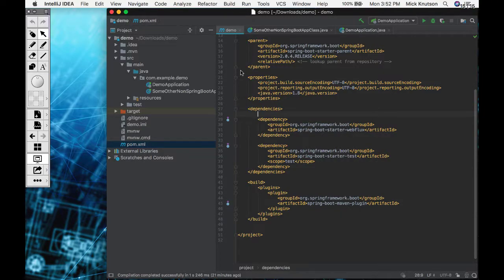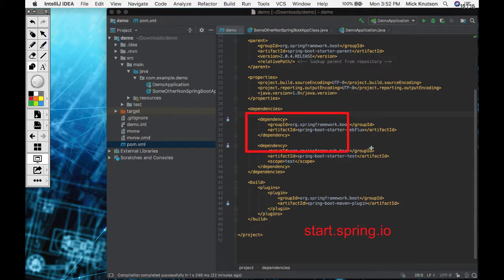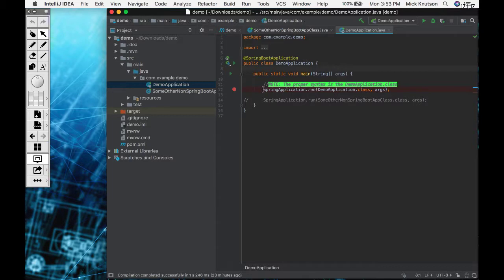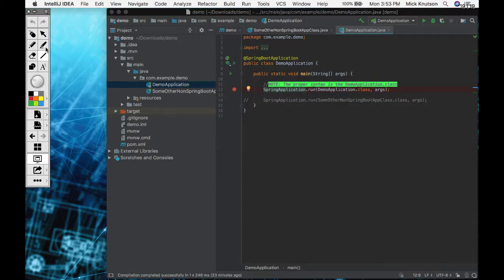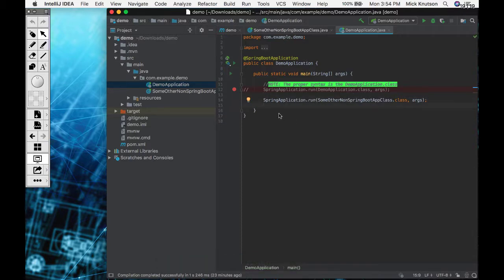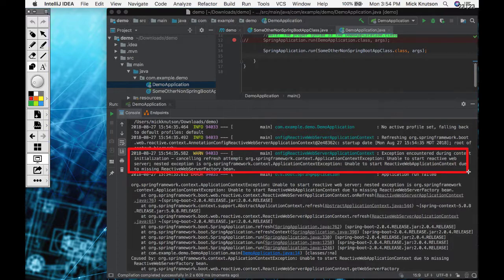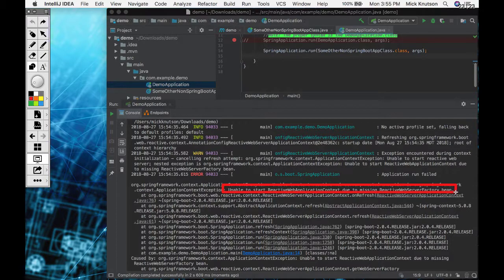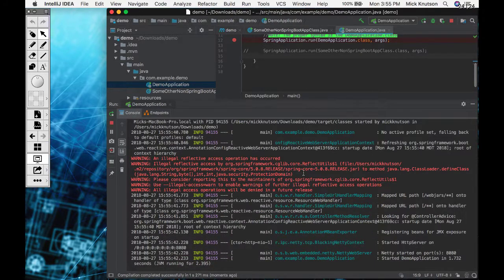Missing ReactiveWebApplicationContext Spring Boot Bean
Solution for: Application run failed; org.springframework.context.ApplicationContextException: Unable to start reactive web server; nested exception is org.springframework.context.ApplicationContextException: Unable to start ReactiveWebApplicationContext due to missing ReactiveWebServerFactory bean.

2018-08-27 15:00:24.286  WARN 87795 --- [           main] ConfigServletWebServerApplicationContext : Exception encountered during context initialization - cancelling refresh attempt: org.springframework.context.ApplicationContextException: Unable to start web server; nested exception is org.springframework.context.ApplicationContextException: Unable to start ServletWebServerApplicationContext due to missing ServletWebServerFactory bean.
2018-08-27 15:00:24.492 ERROR 87795 --- [           main] o.s.boot.SpringApplication               : Application run failed

org.springframework.context.ApplicationContextException: Unable to start web server; nested exception is org.springframework.context.ApplicationContextException: Unable to start ServletWebServerApplicationContext due to missing ServletWebServerFactory bean.